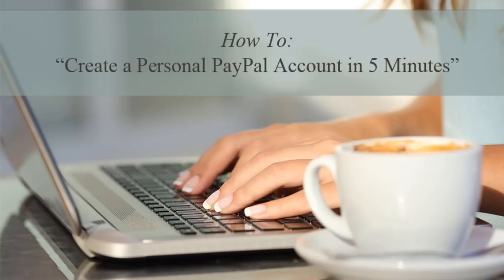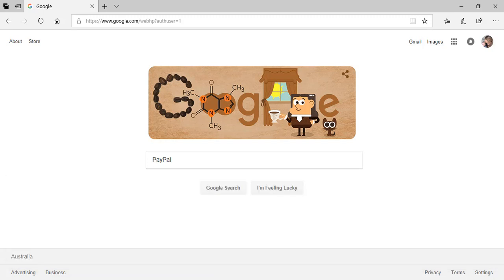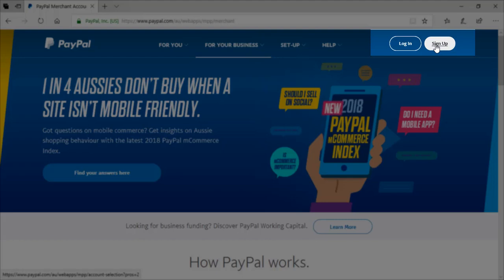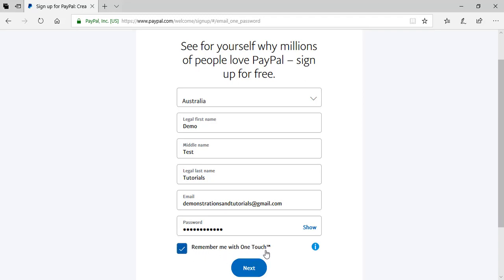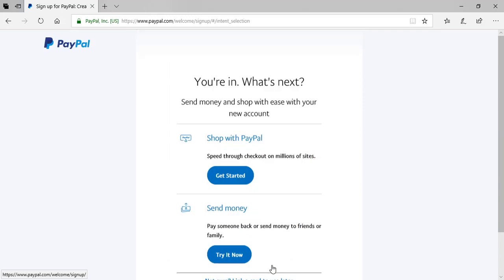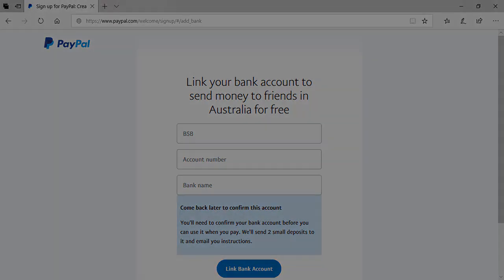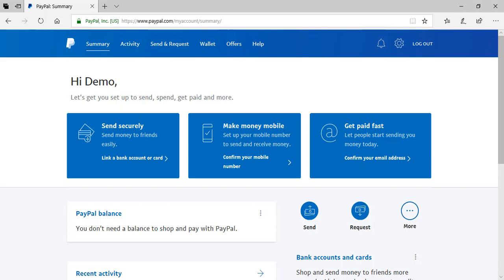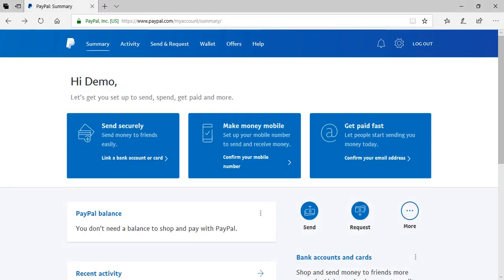How to Create a PayPal Account in Under Five Minutes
This video tutorial is designed to help those new to PayPal to create a PayPal account. I will show you all the steps you need to perform to create and activate your PayPal account. Then you will be able to send and receive money easily via your PayPal account.

Useful Related Tutorials